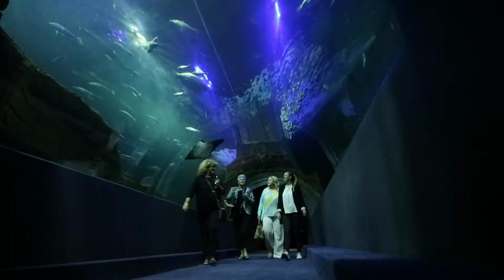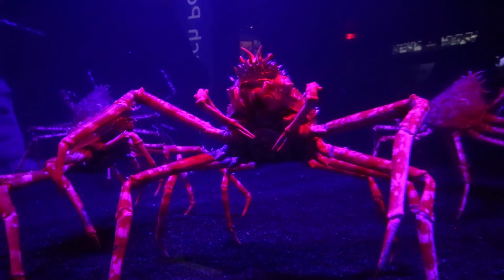Cape Town Travel Massive WTM Africa Event 2017 | Two Oceans Aquarium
Capturing the essence and vibe of the 2017 WTM Africa opening at the V&A Waterfront Two Oceans Aquarium - Travel Massive!!!

Thanks to Travel Massive Chapter Leader Dawn Jorgensen

This is the channel where we teach you how to make your own vacation travel and tourism videos.
If you are a business or just want to capture your memories of your vacation like & subscribe for hints tips and great videos shot on a budget, we will show you how we get the shots and how to edit, follow us as we create great videos of our experiences and adventures in and around Cape Town South Africa.

If you would like to fast track the process you can take our course on how to create videos for social media, instagram or just for your vacation memories

Make Your own Travelvids! Download the 20 essential tips PDF and sign up for the Tip emails.

We teach video in the tourism and hospitality industry.

Want to learn how to create your own vacation video?
Need coaching on creating your own videos?
Want weekly tips on how to create videos for social media?
Want to take a course, on video creation?
Want to attend a workshop on how to shoot and edit videos for your tourism & travel business.
Not sure. Download the tip PDF on how to create from our website.